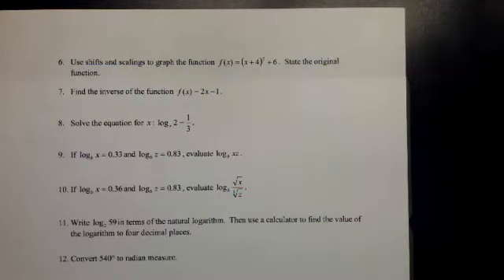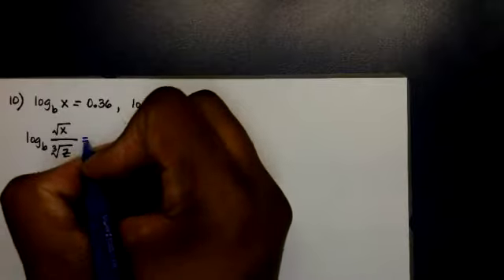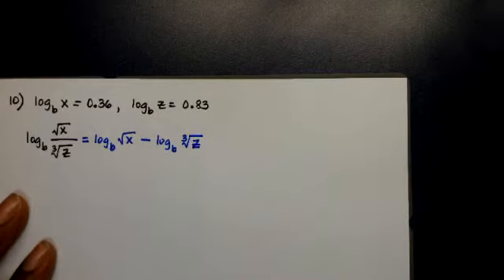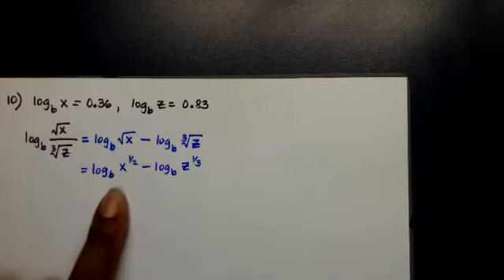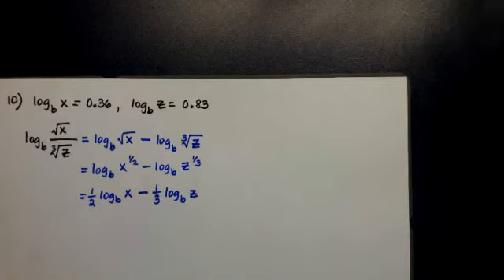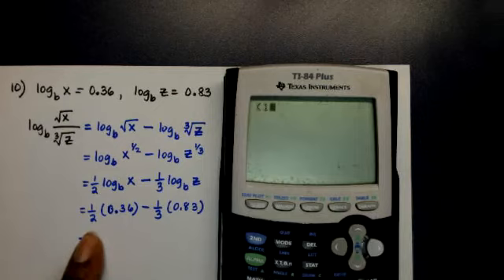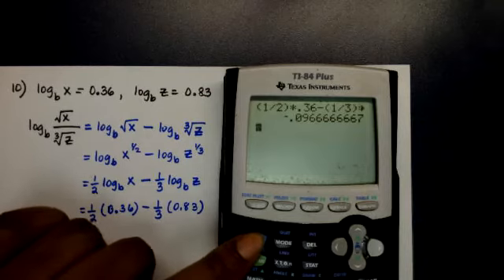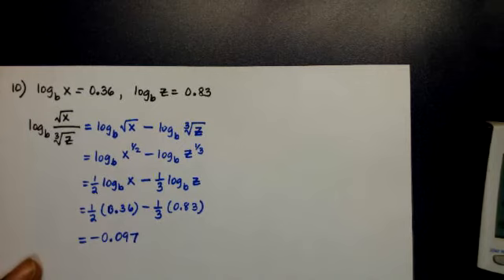MATH 2115 (Calculus I) Review for Exam 1 Correction to Problem 10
This video is a correction to problem 10 on the review sheet for Exam 1 (Spring 2022)